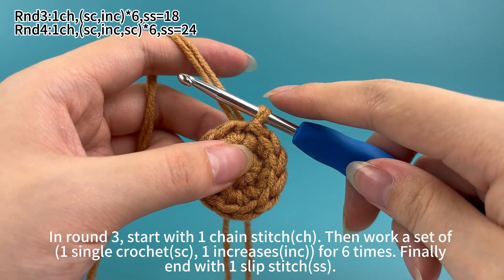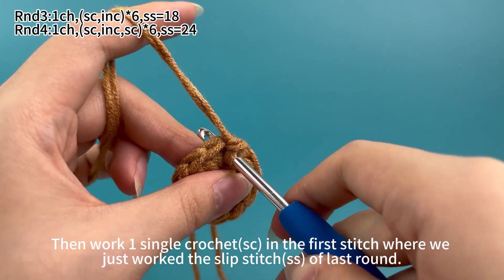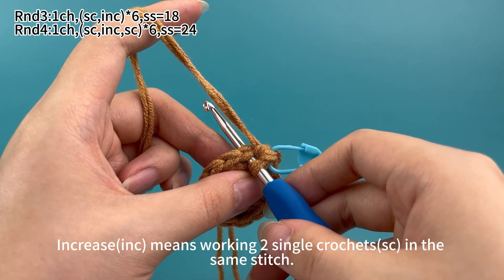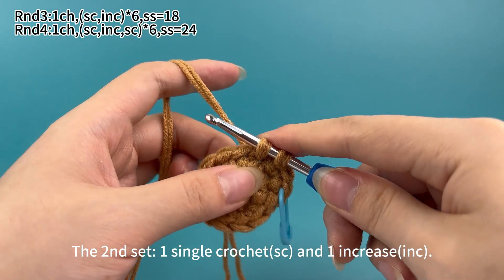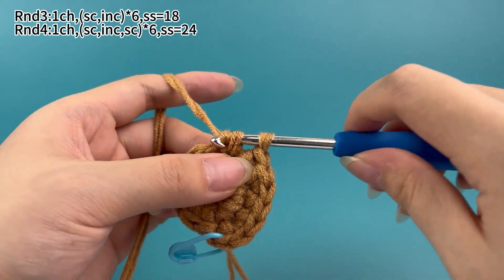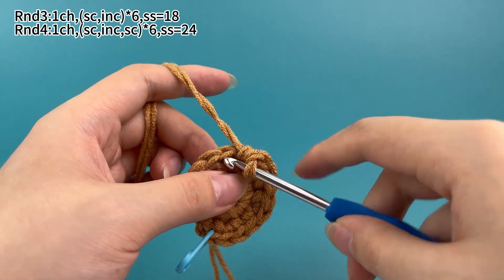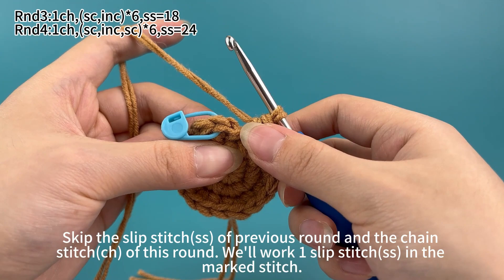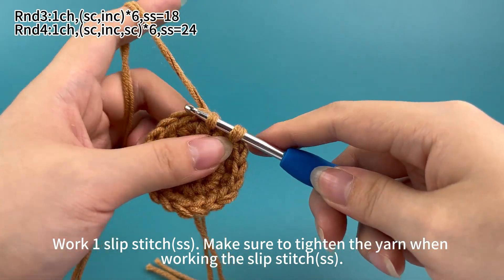Christmas Tree House-3：How to crochet the Christmas tree house's main body?